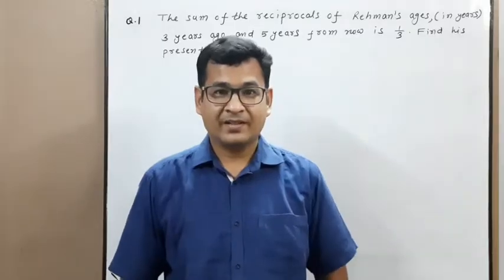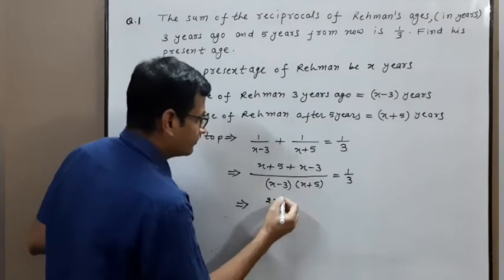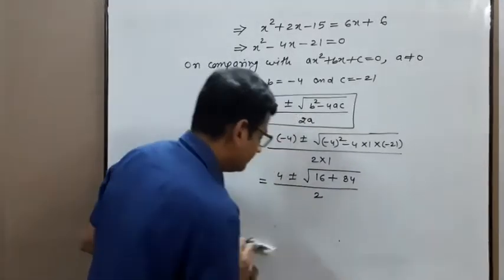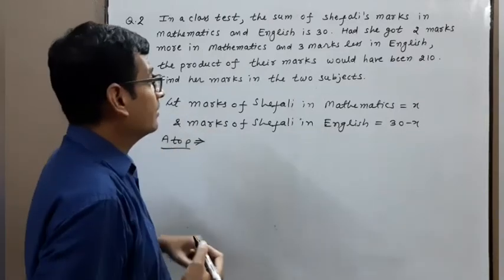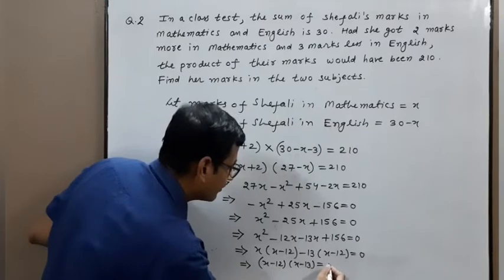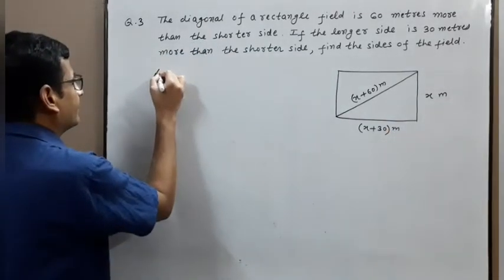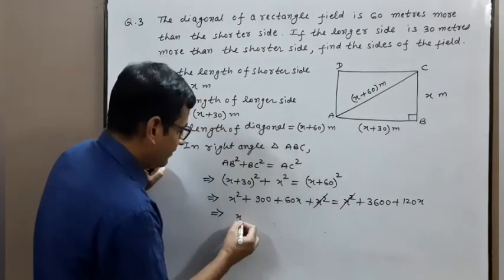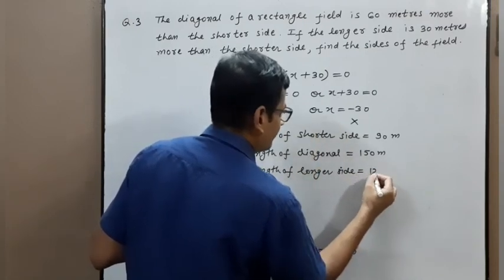Lecture 10.4.5 | DPP 1 | Quadratic equations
Hello Friends!

About this video:
In this lecture we will do extra questions on Quadratic equations.